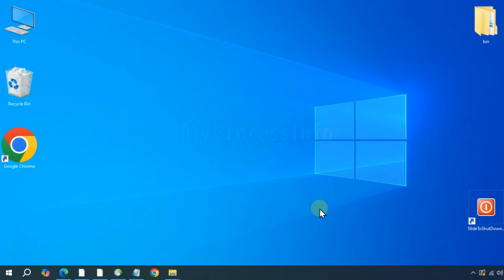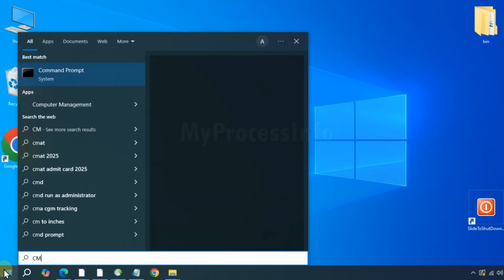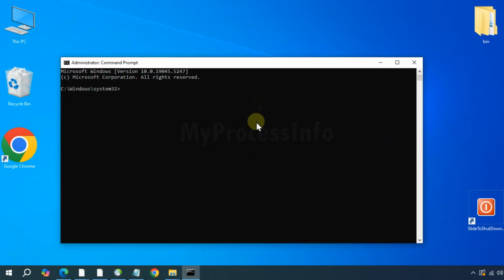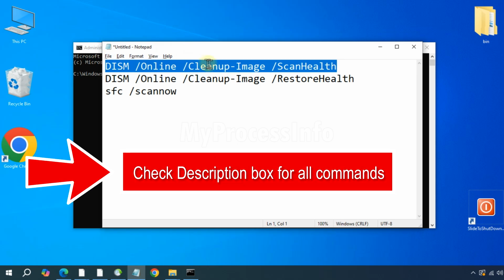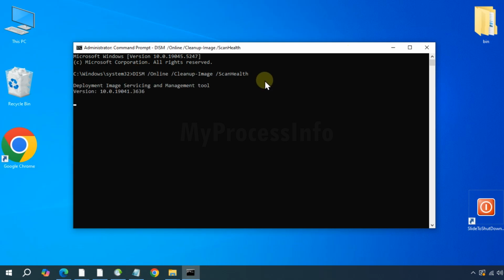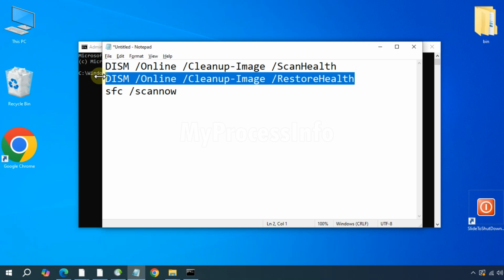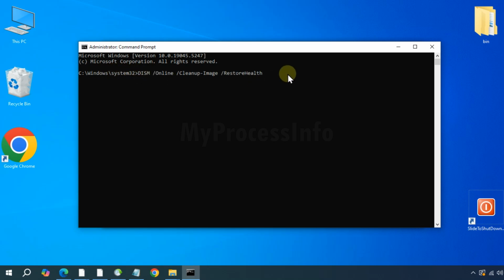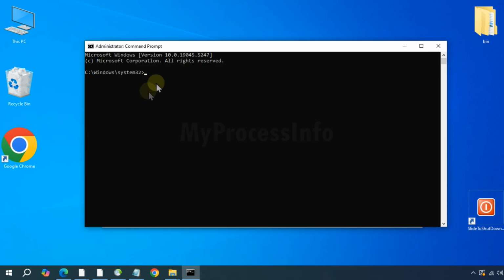[SOLVED] How To Fix SystemSettings exe - Application Error?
Encountering the SystemSettings.exe Application Error 0xc0000142 on Windows 11 or 10? This error prevents you from opening system settings, making it difficult to configure your PC. It often occurs due to corrupted system files, outdated Windows updates, or software conflicts.

In this video, you'll learn:
✔️ What causes SystemSettings.exe error 0xc0000142
✔️ Step-by-step solutions to fix the issue
✔️ How to prevent similar errors in the future

sfc /scannow

💡 Whether you're facing this error after an update or randomly, this guide will help you get back into your system settings without issues.

🔍 Watch till the end for a full troubleshooting guide!